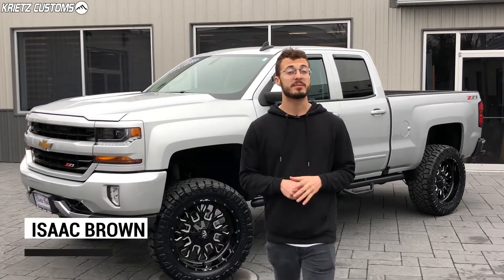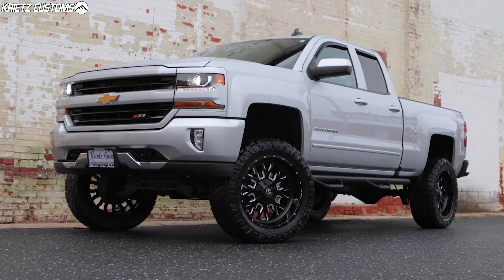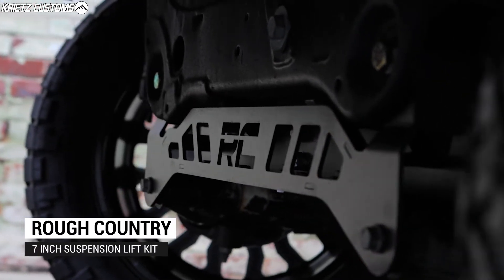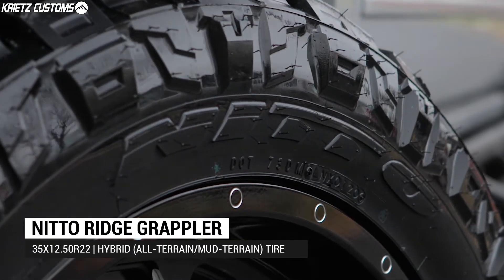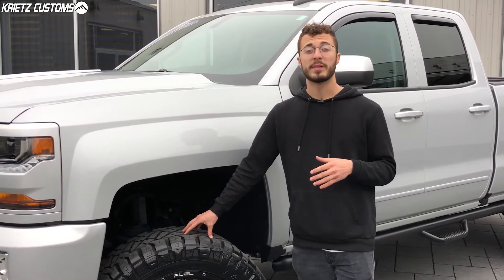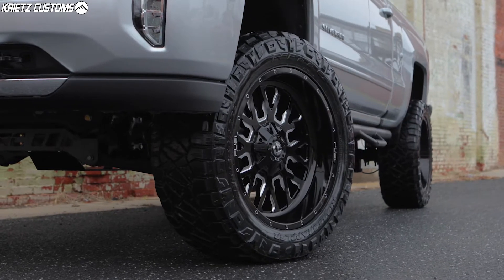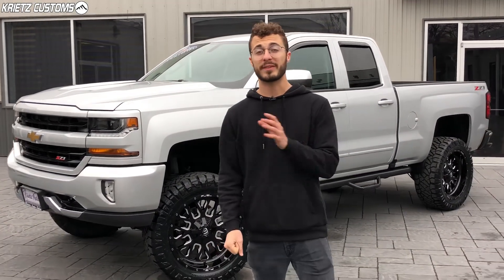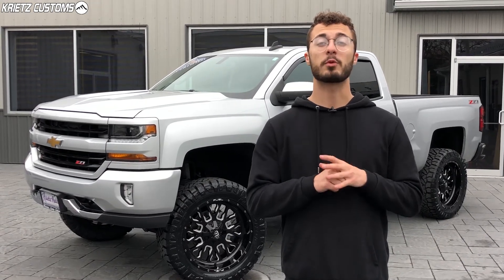Overview: 7" RC lift on 2016 Chevy Silverado w/22" Fuel Strokes & 35" tires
Considering lifting your Chevy? Check out this Lifted 2016 Chevrolet Silverado 1500 LT w/ a 7" Rough Country Lift Kit, 22" Fuel D611 Stroke Wheels, 35" Nitto Tires & Rough Country Running Boards! Interested in this build package or designing a look of your own?